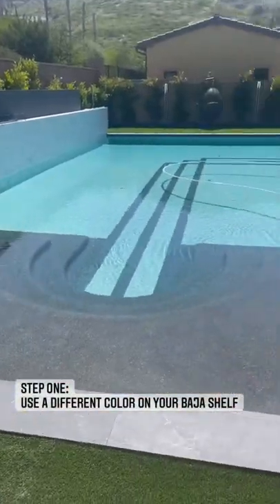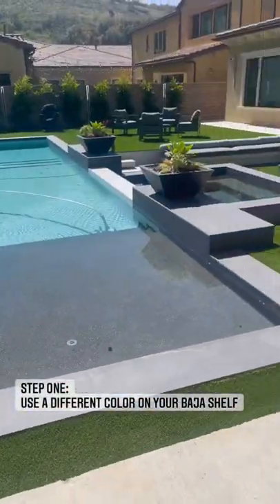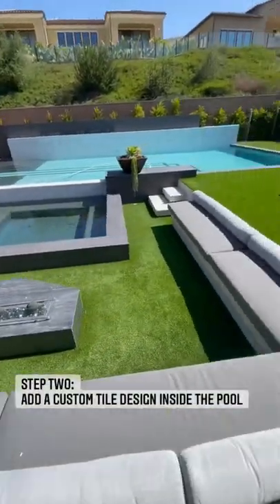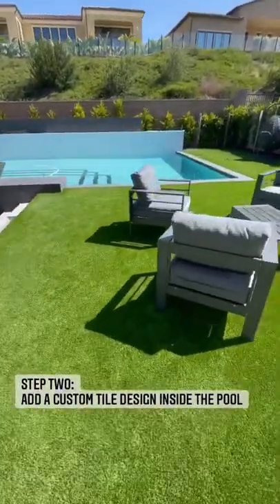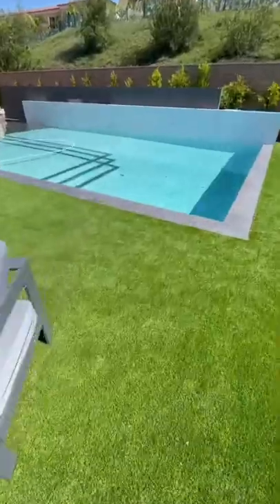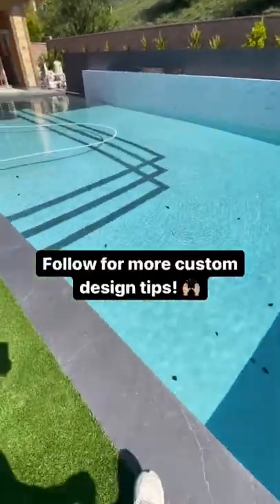Upgrade your pool in two simple steps! ✌🏼swimmingpool